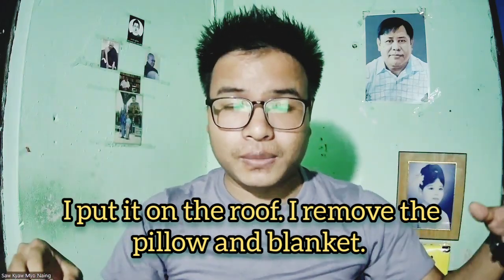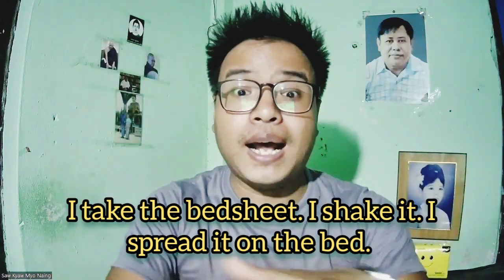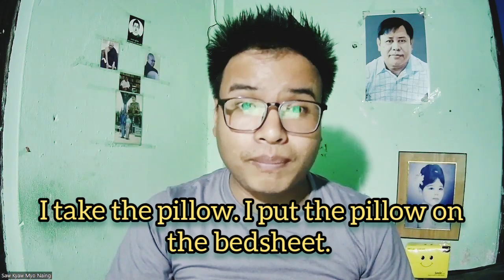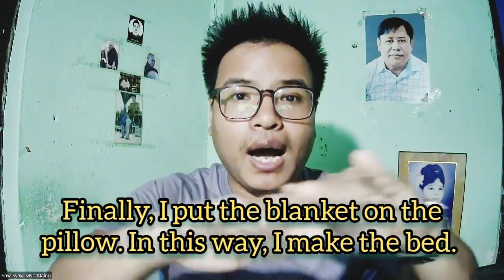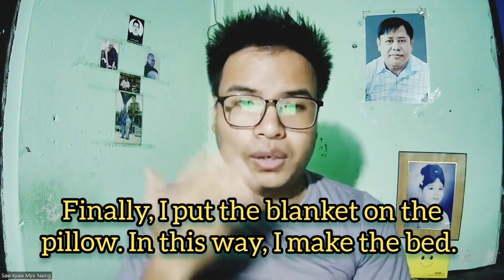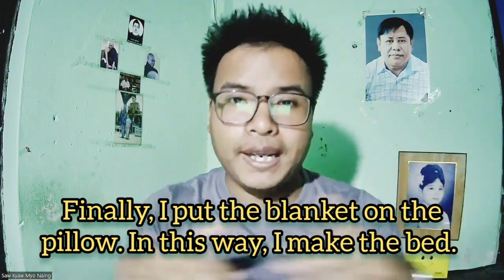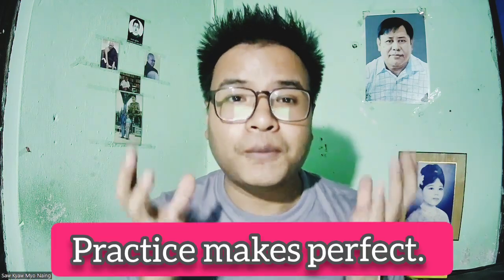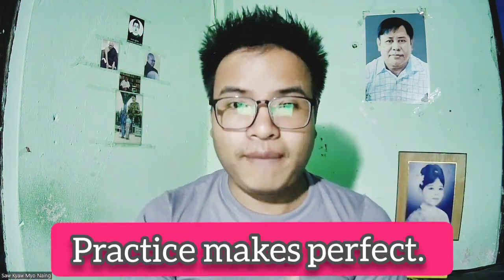3-How to make the bed အိပ္ယာသိမ္းၾကမယ္